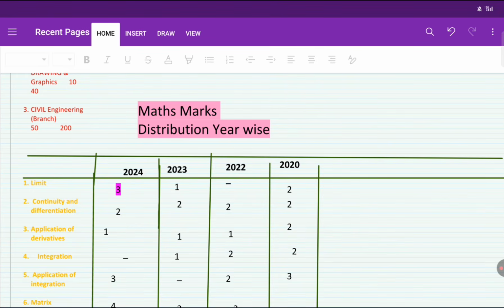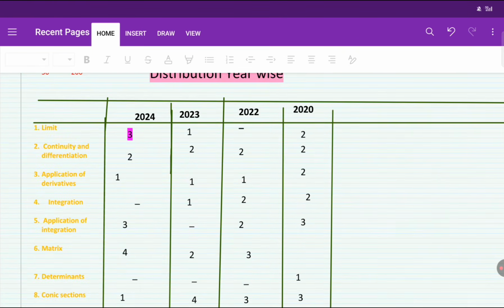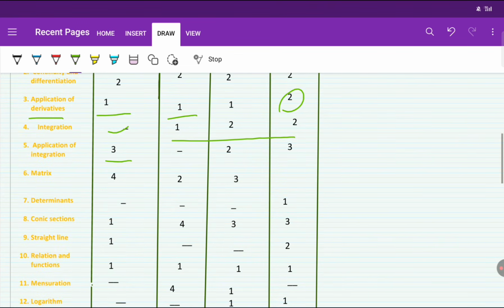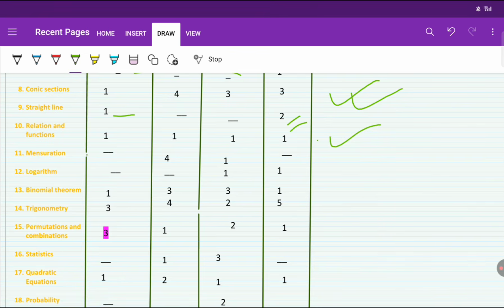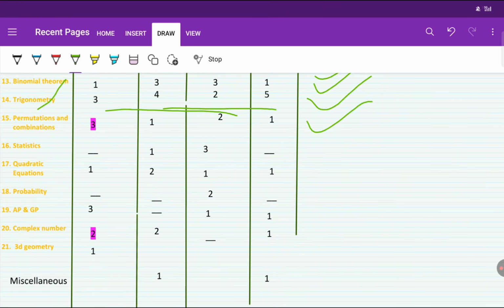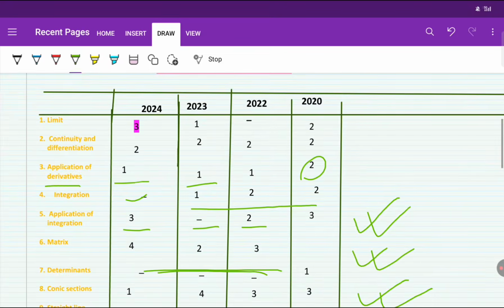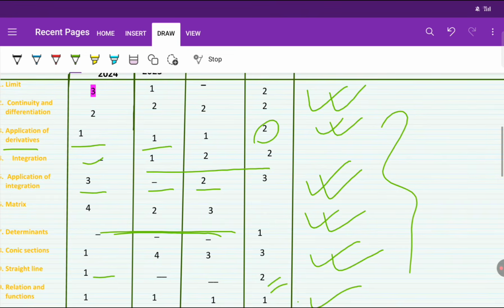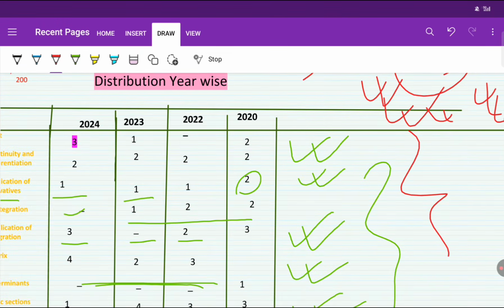JLEE EXAM 2025 MATHS IMPORTANT CHAPTERS WITH MARK DISTRIBUTION/ SCORE 100+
How to crack JLEE 2025 without any coaching, how to prepare for JLEE 2025 exam ,how to  clear JLEE 2025 exam , how to get AEC, JEC  through lateral entry , the Strategy for JLEE 2025, JLEE EXAM 2025, JLEE exam preparation stretegy, jlee question paper, JLEE previous year question paper,

Crack JLEE 2025 with Confidence!

Join me on CivilSphere Insights as we dive into a comprehensive course for acing the JLEE Exam , APSC JE ,2025.

In this video, I have discussed marks Distribution , shared valuable insights, tips, and techniques to help you prepare for the JLEE exam 2025 effectively and boost your chances of success.